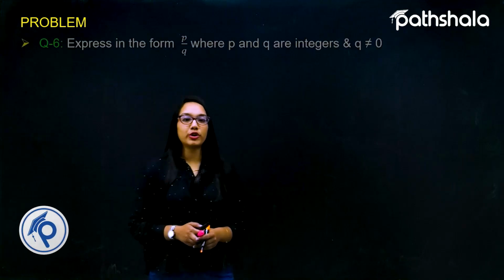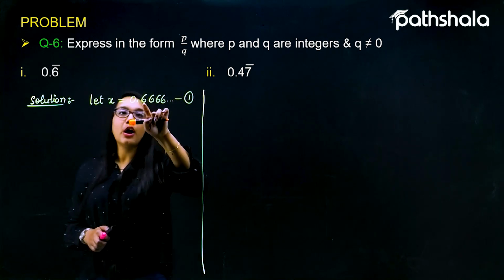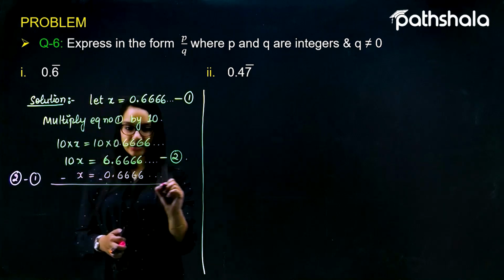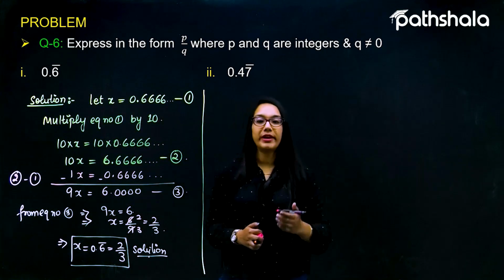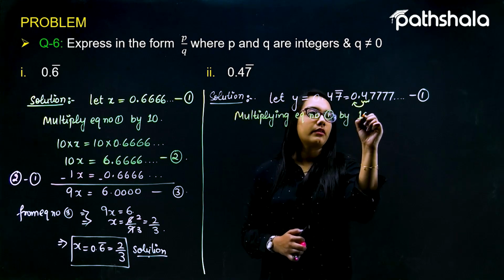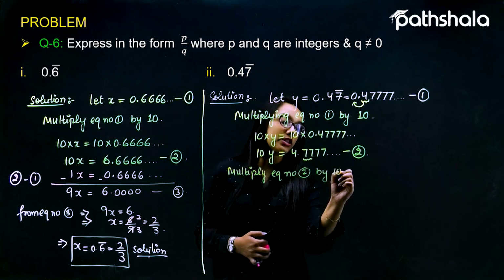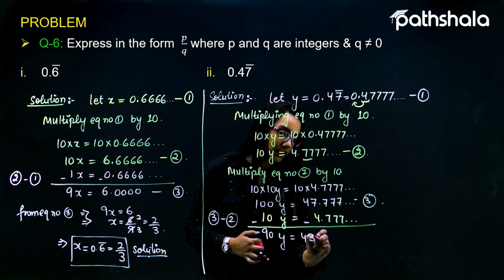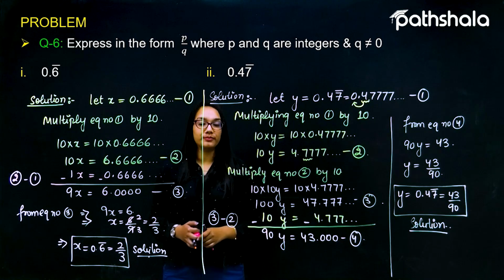Problem (Q-6) | Ch-1 Number System | Maths | Std -9